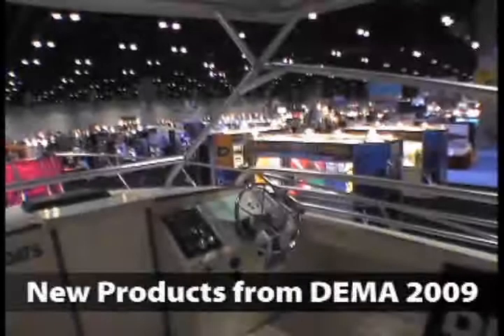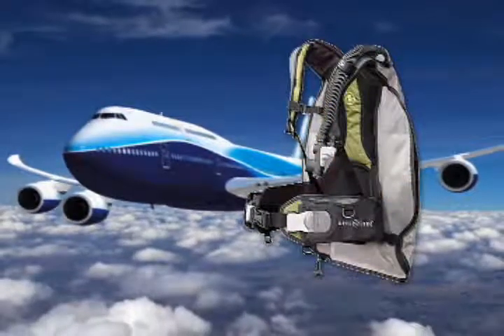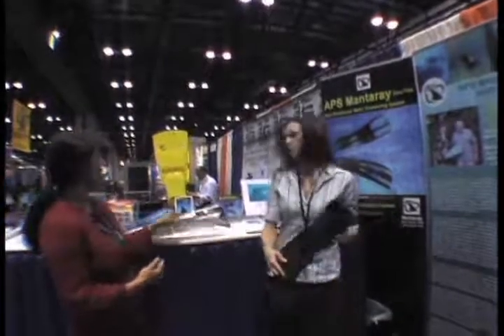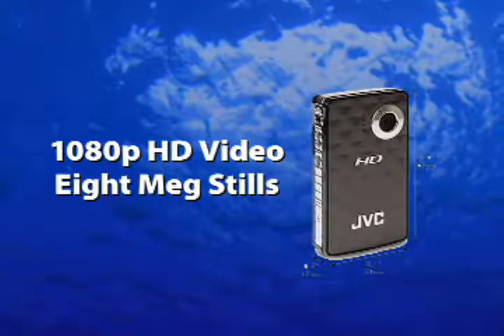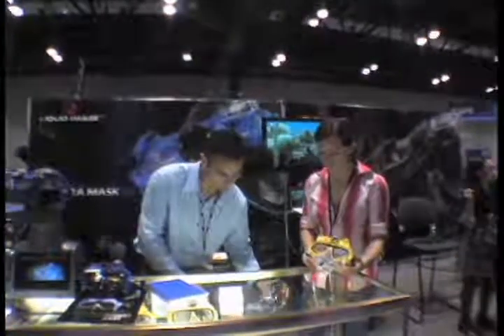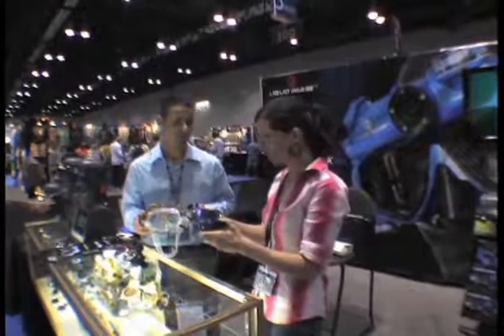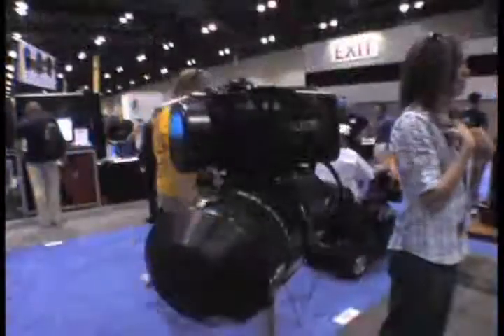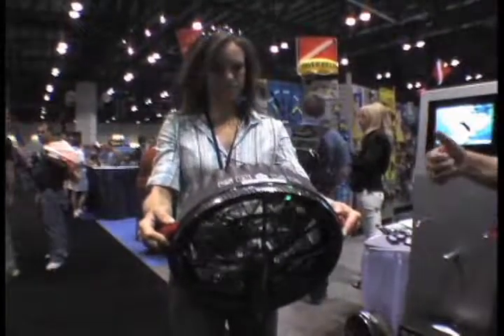DEMA 2009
Featured products from the 2009 DEMA Show in Orlando.